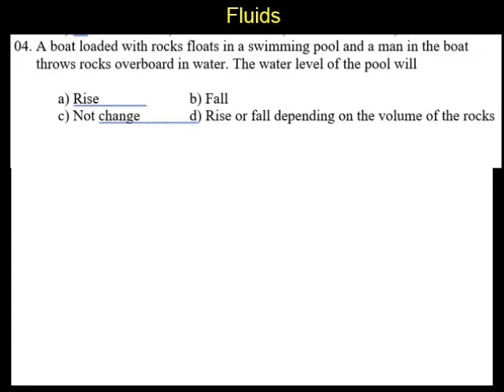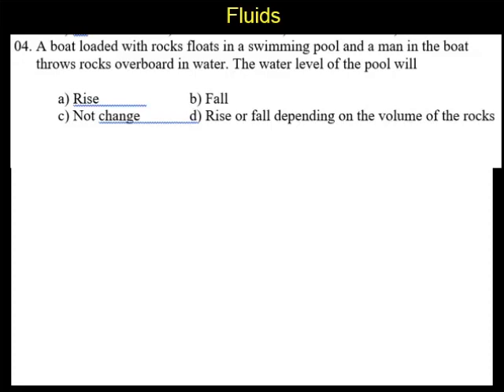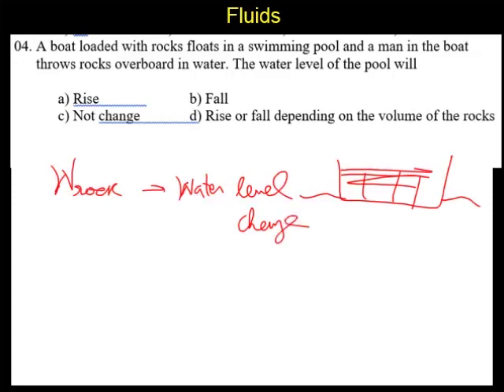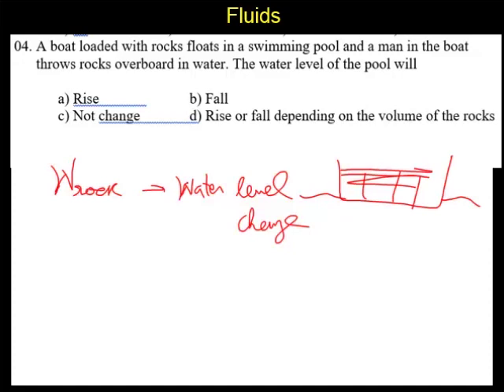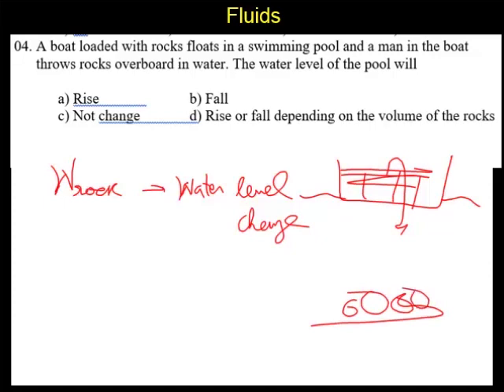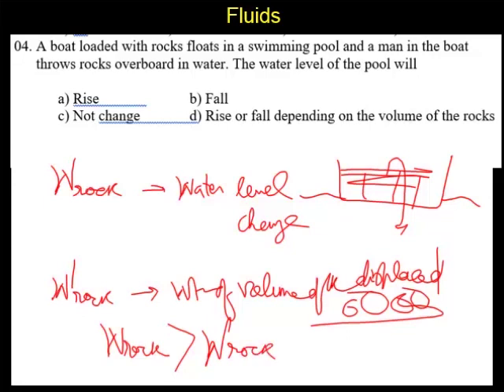Physics 2020 Test 8 Question 1 4